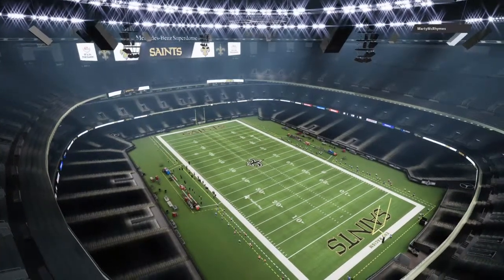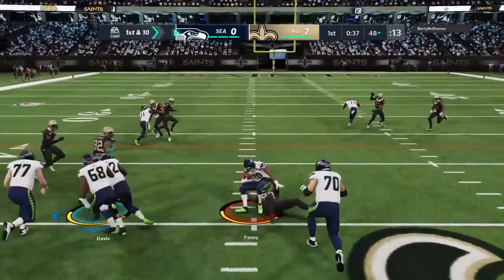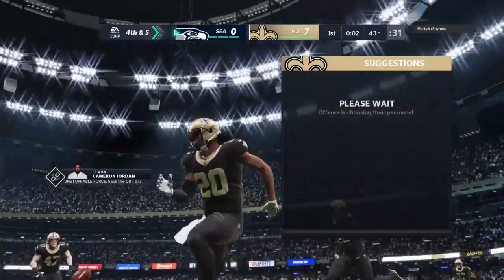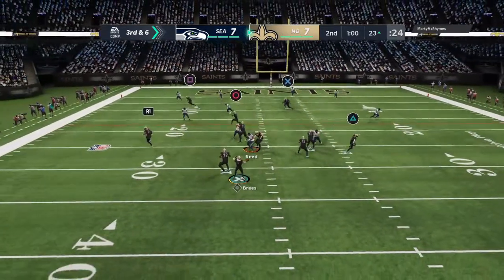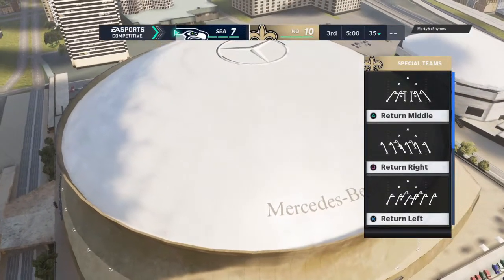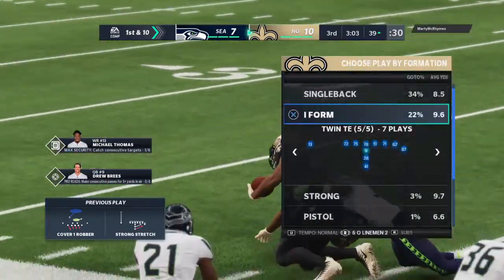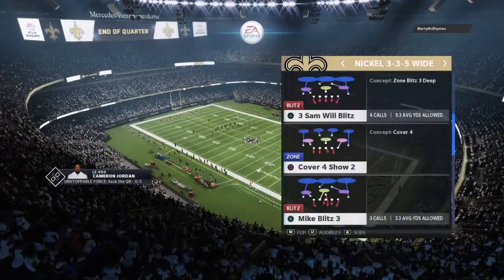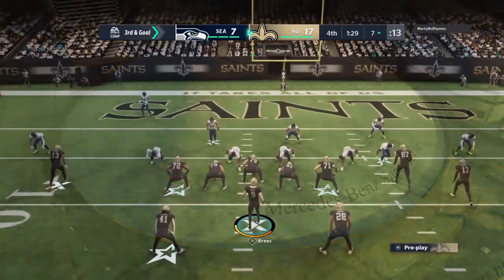Da504Playa's Live PS4 Broadcast